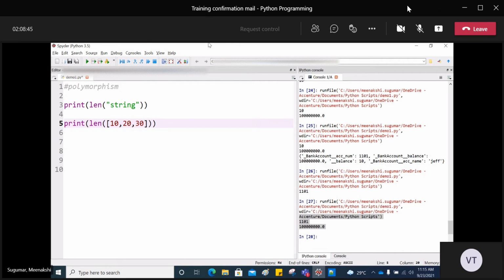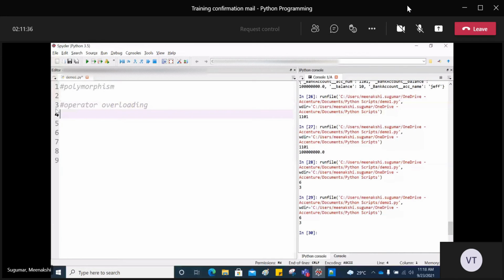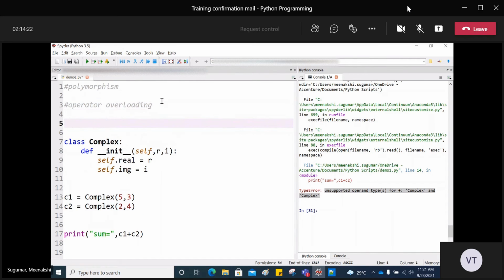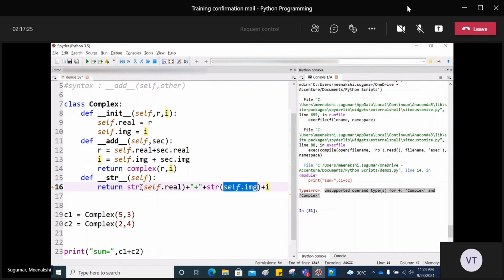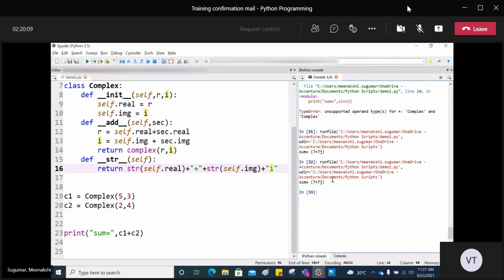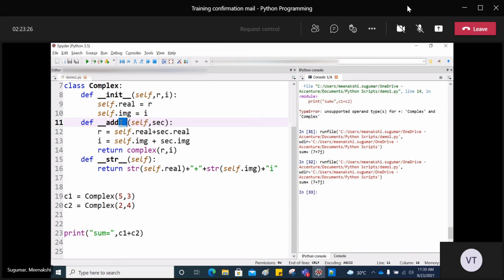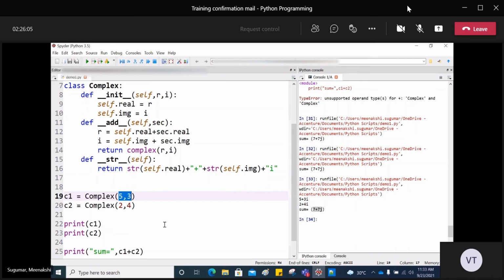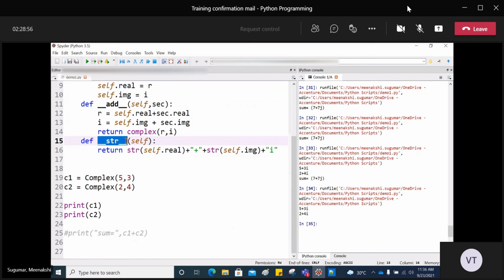Python Programming 13 Polymorphism